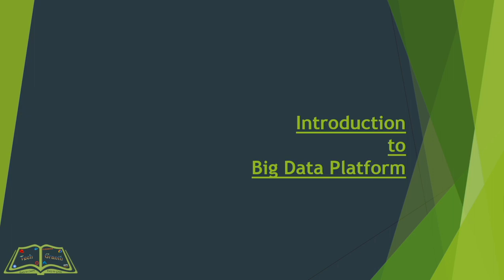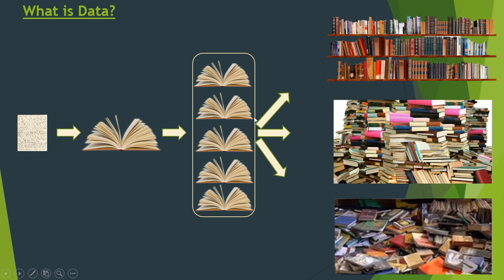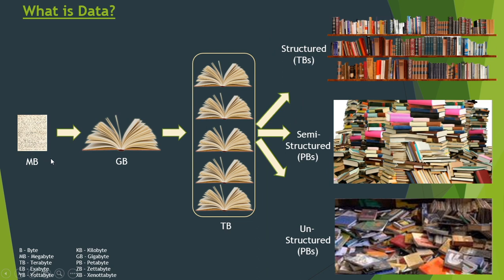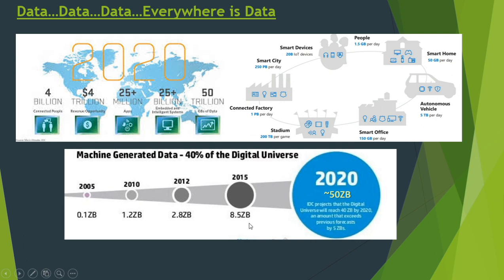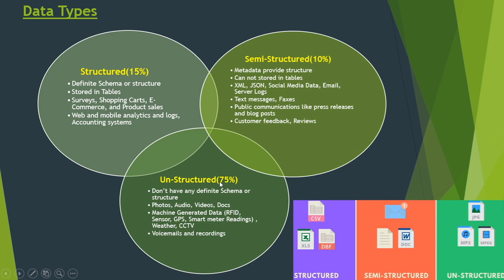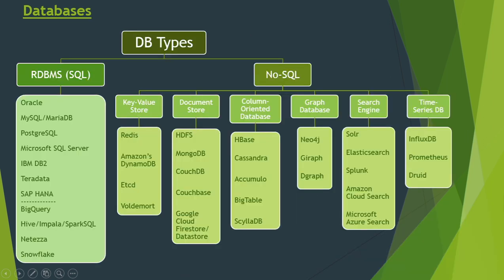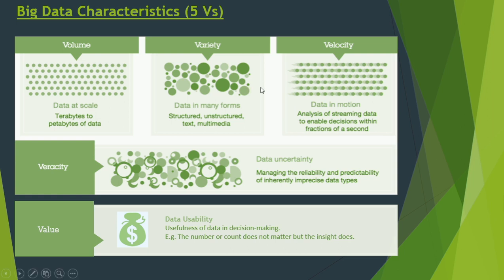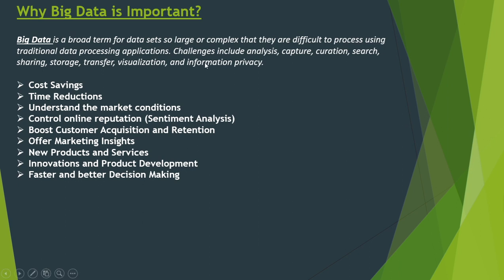Introduction to Big Data Platform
In this video, you will learn about Big Data Platform as:
What is Data and Big Data? Data measuring Units.
What are the different Data Sources?
What are the Characterstics of Big Data? On the basis of which any data can be considered as Big Data.
What are the Benifits of Big Data?
How we can use Big Data ?